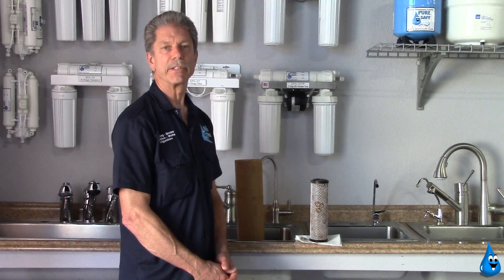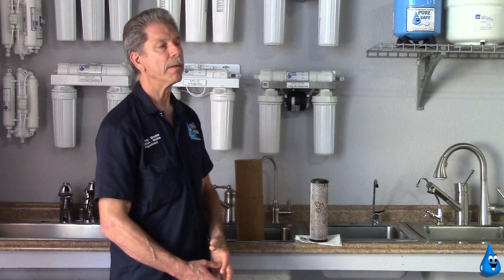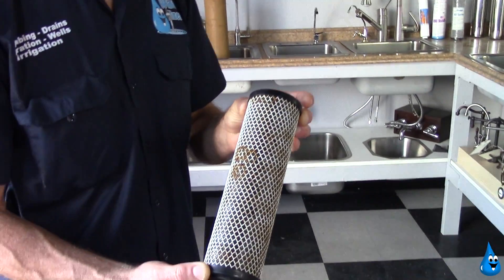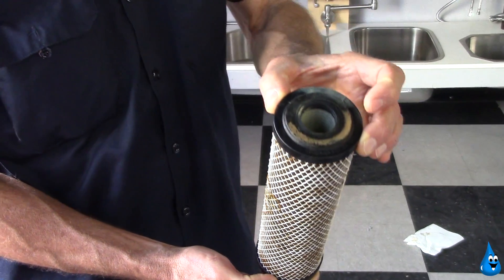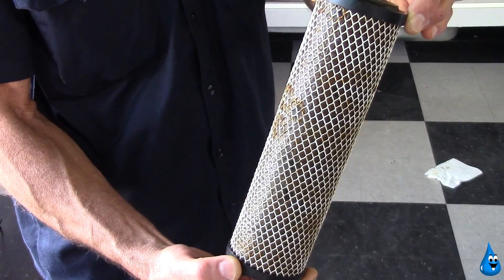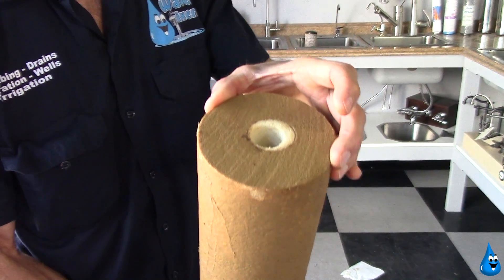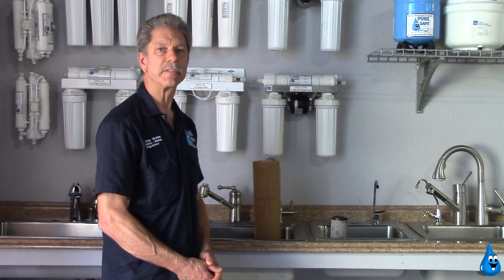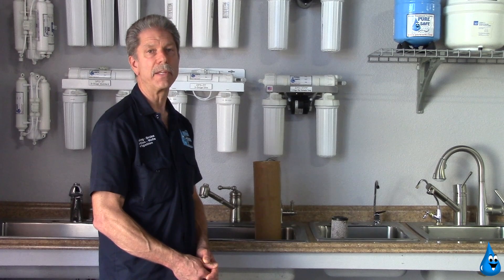Ghostbusters can't stop this slime! Bad Filters are REALLY BAD!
Crazy as it may sound, drinking water from your Reverse Osmosis system can actually be worse than drinking unfiltered tap water if you don't change the Filter Cartridges annually. Contaminants such as Bacteria, Cysts, Fungus, Slime, Mucous, Iron, Metals, Chloramines, and VOC's (volatile organic chemicals) and others can coagulate and foul Filters that aren't changed on time. This can cause serious deterioration of water quality and jeopardize the safety and integrity of the water. Visit our web site or call us to ensure your water isn't already contaminated, or to obtain more information.